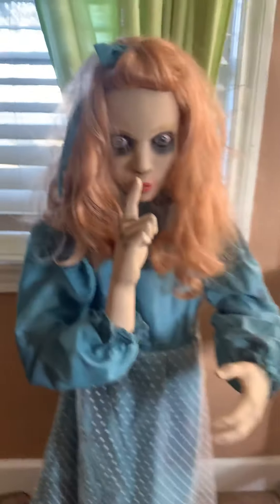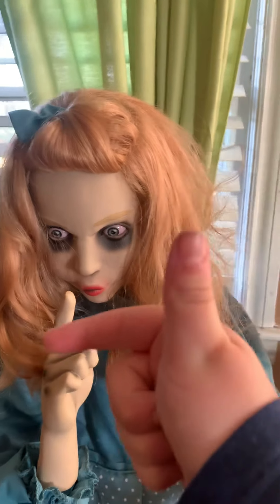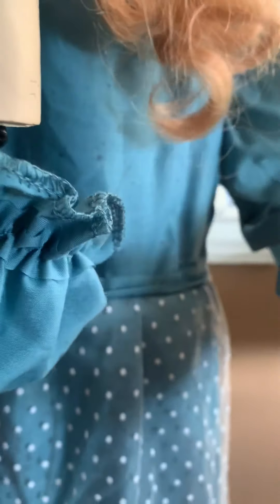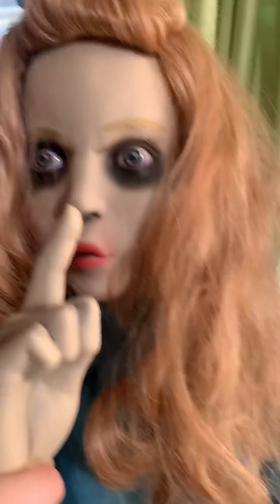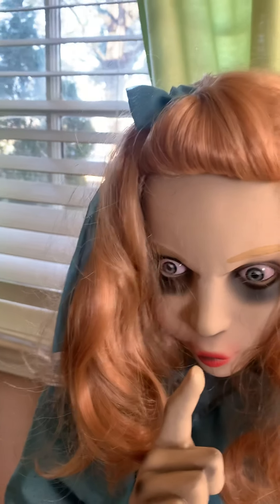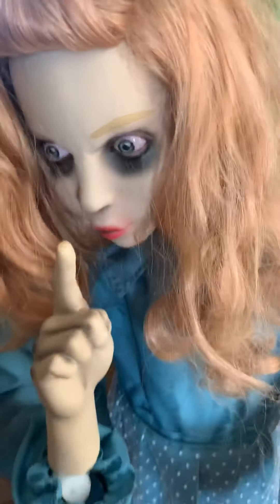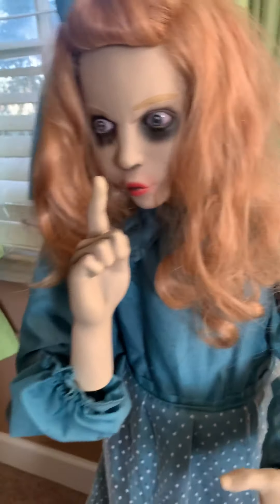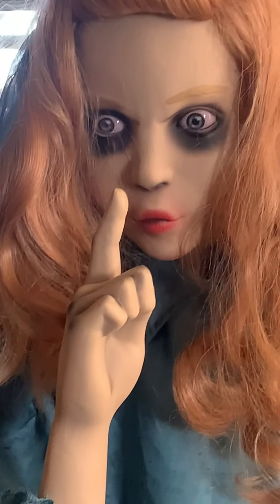Mommy’s favorite Animated prop review, demo,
I bought the display one, they didn’t have to take it down, got this creepy gal at the sale today, I would highly recommend!